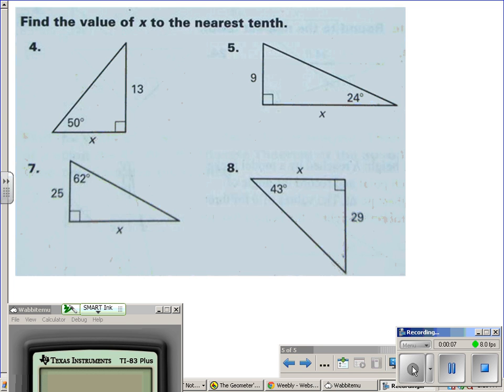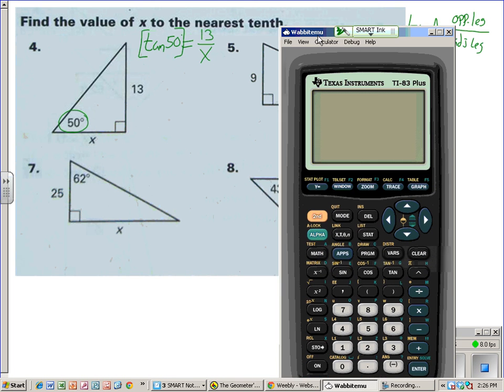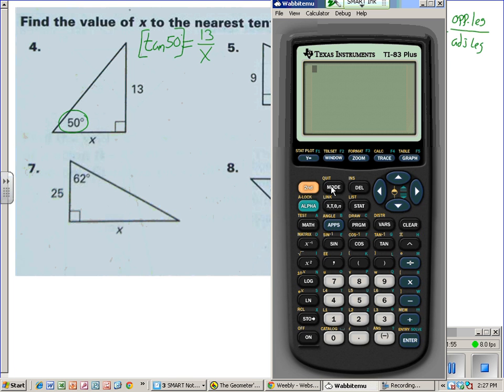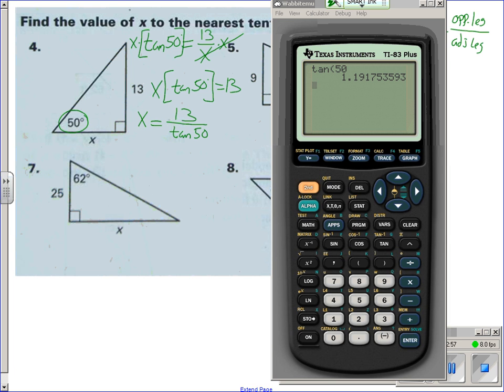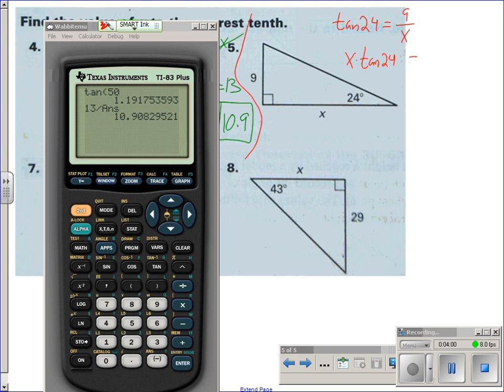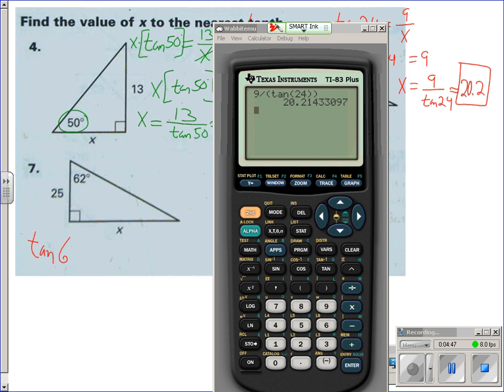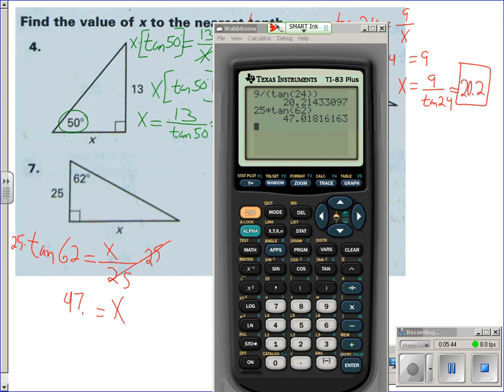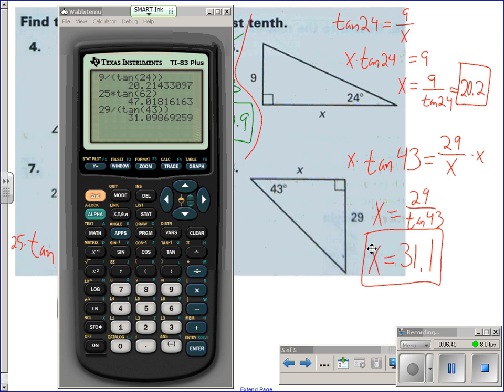HG 7 5 v2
Using tangent to solve for a missing side length.